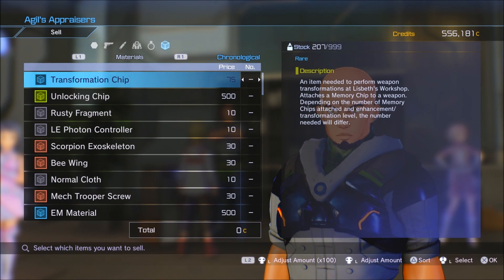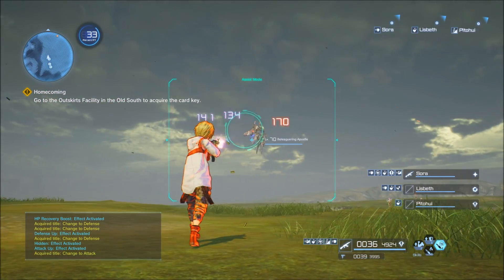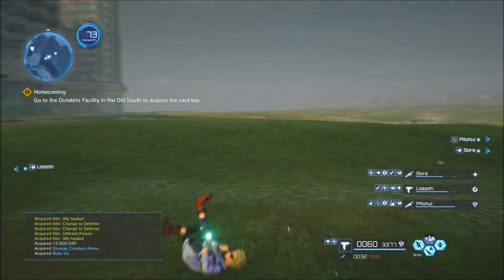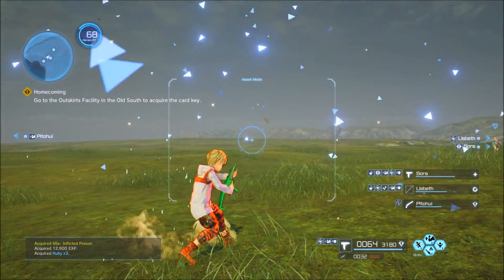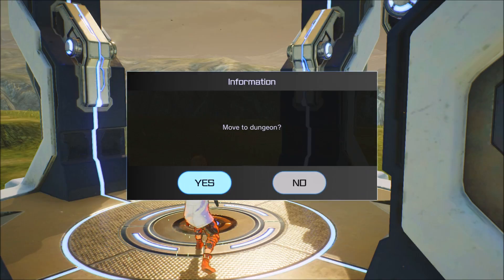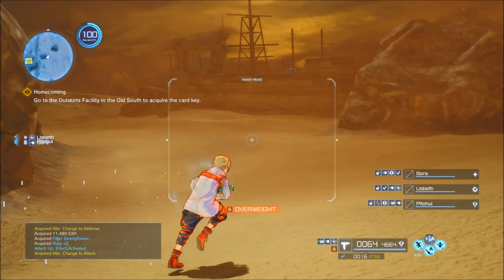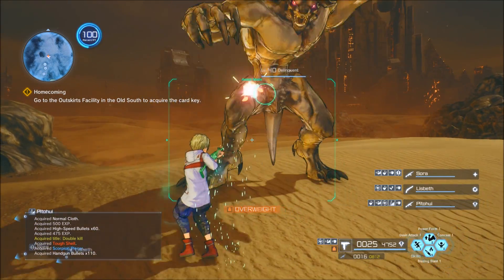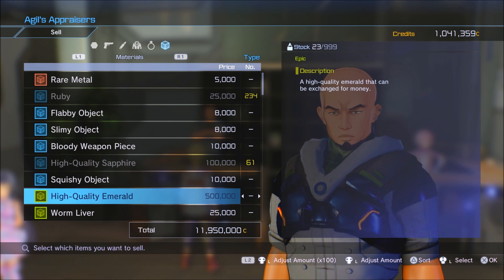SAO: Fatal Bullet FAST MONEY FARMING 5 METHODS!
Sword Art Online: Fatal Bullet Game Play Tutorial Guide
Fatal Bullet Money Farming -  5 Ways to get A LOT of Credits Fast!
Farming Spots for High Credit Items!
NEW SHIRTS Are NOW Available! [Link Below] They ARE clean!